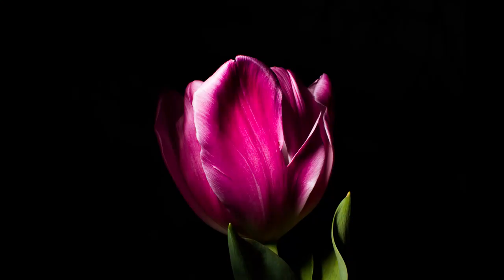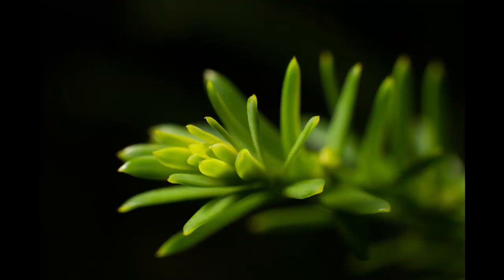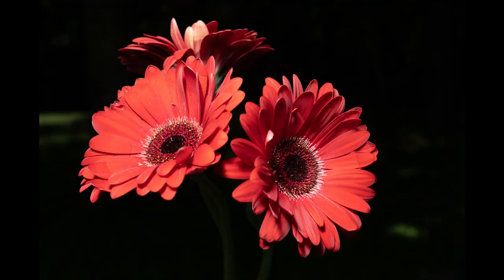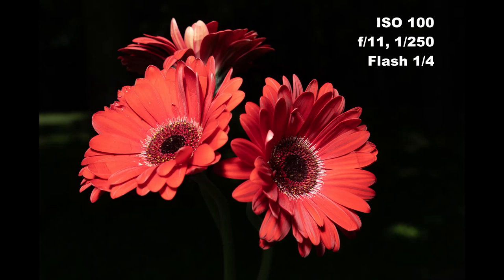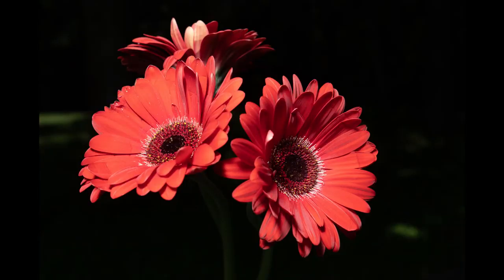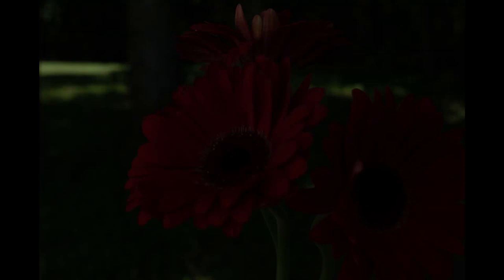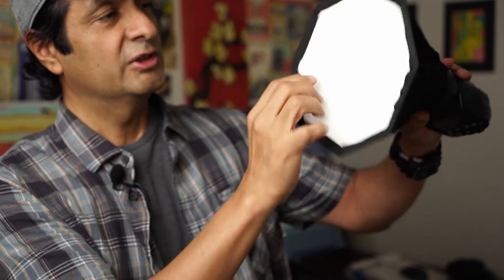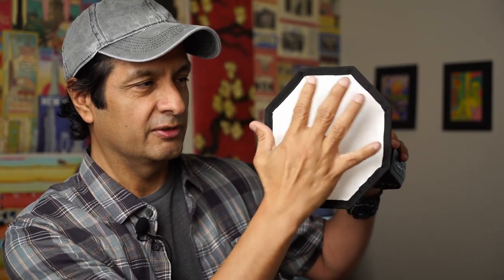How to Get Dark Backgrounds in Close-Up Photography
It's easy to get dark backgrounds with close-up photography.  This is a response video to a set of questions that keep coming up.  I provide an explanation of how to get dark backgrounds in close-up and other types of photography.  It's all about camera settings and how they record ambient and constant light, AND how to use your flash.

Flash & Flash Transmitter:

Velo Mini-Softbox: